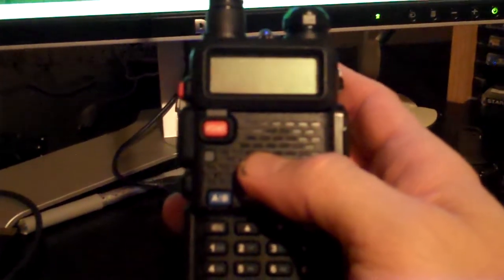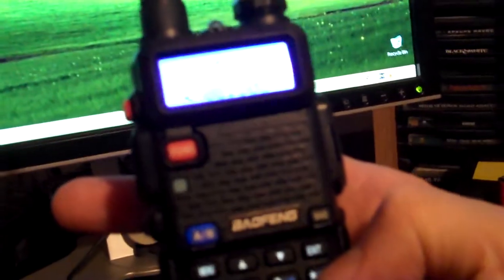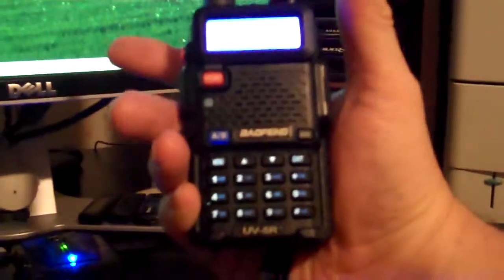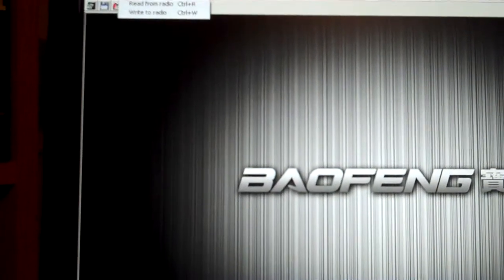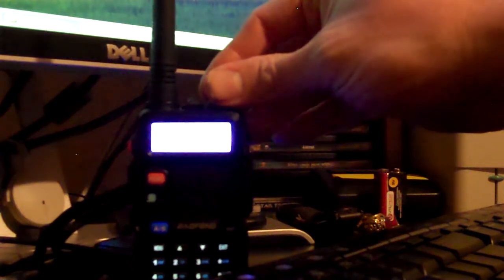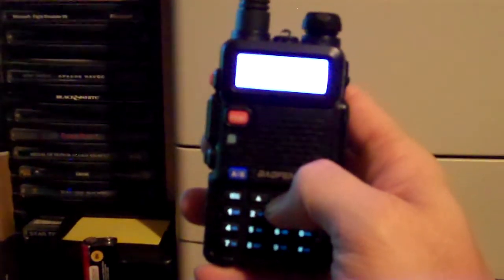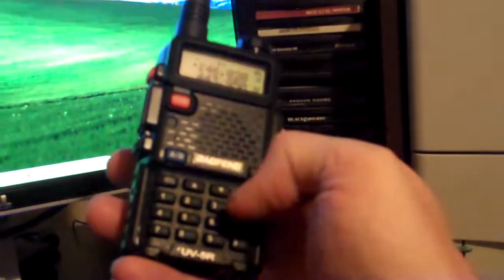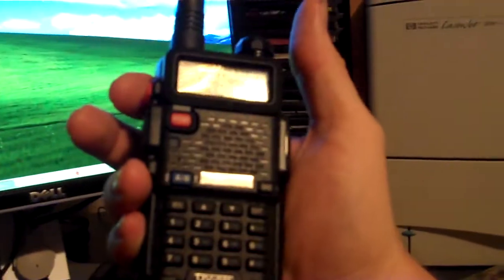BAOFENG UV-5R Part 2 (Programming).MP4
A brief run down of programming the BAOFENG UV-5R